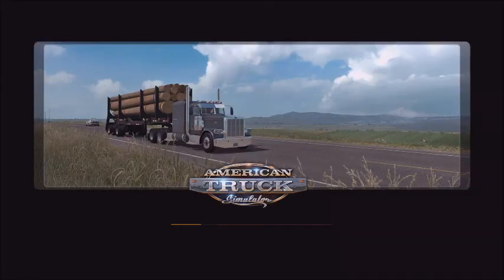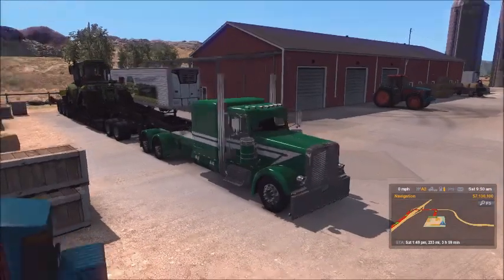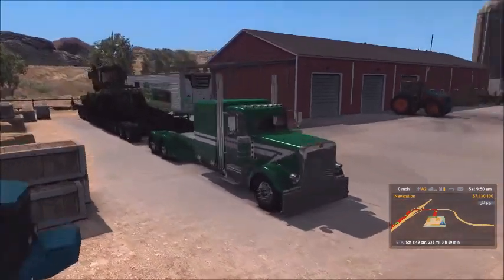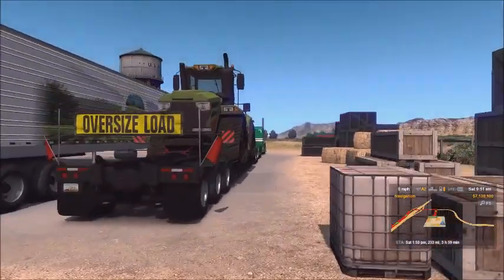Frickin EPA!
15th run on ATS. "quadtrac" from Phoenix to San Simon